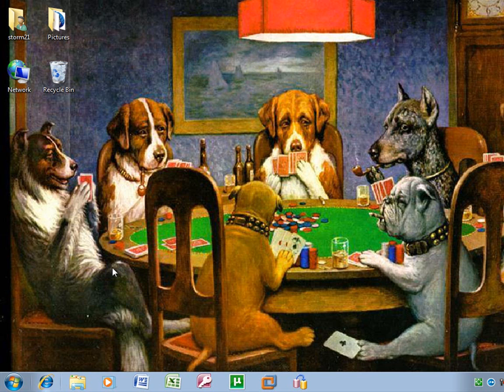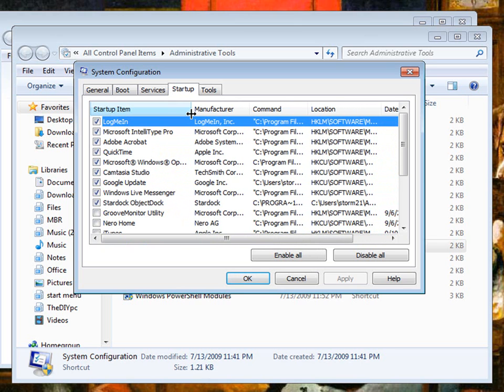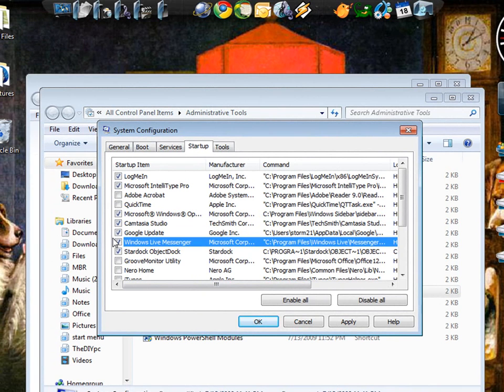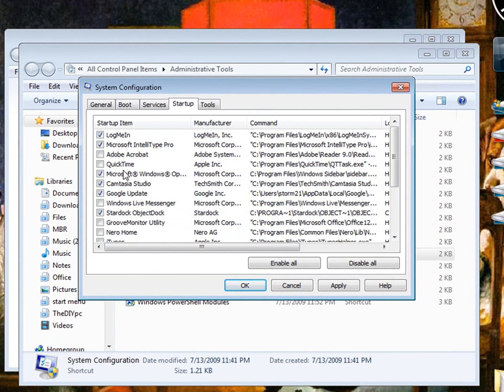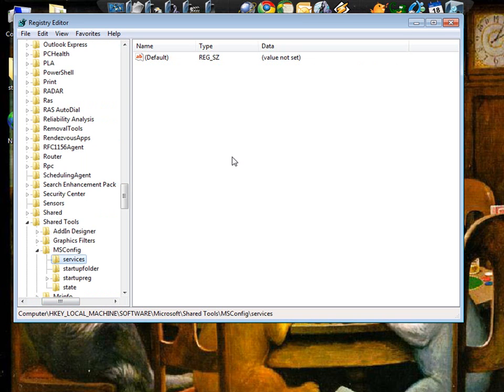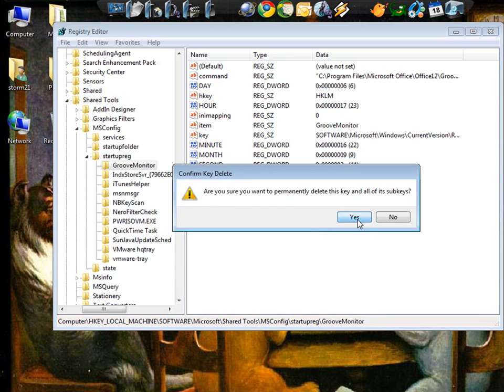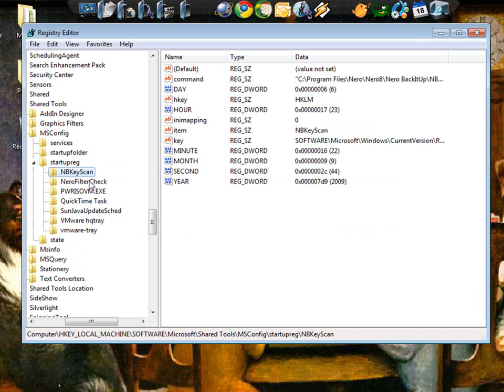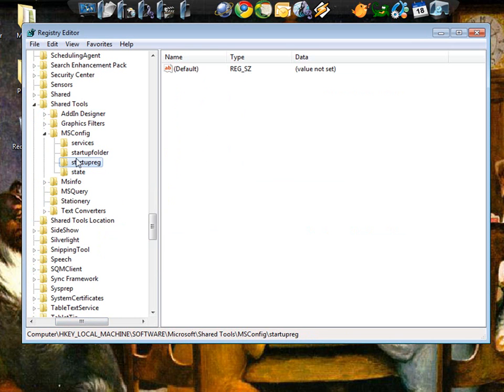How to stop programs from running in the background vista or 7